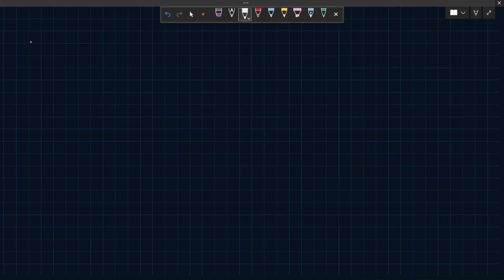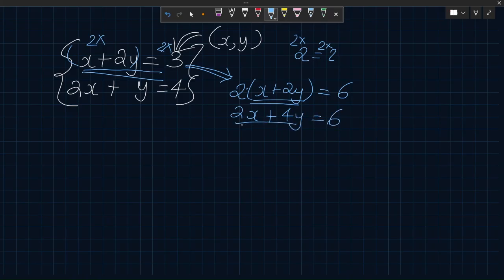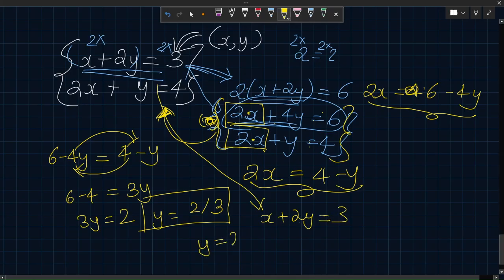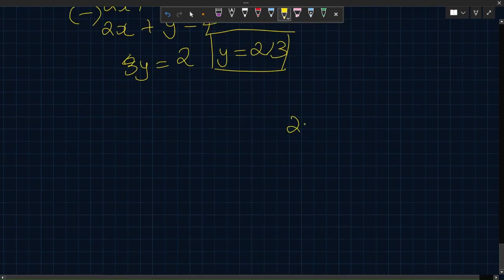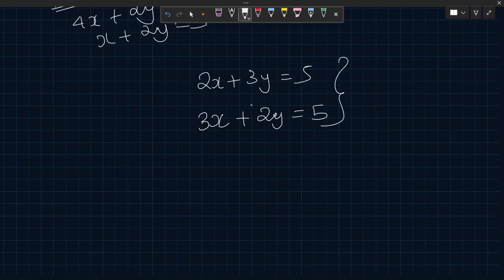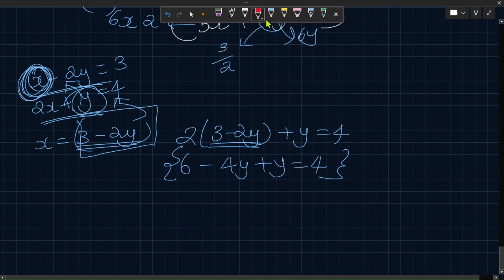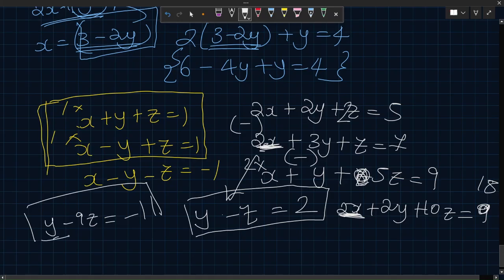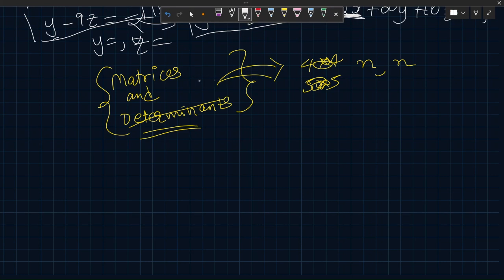Linear Equations (Part 2)